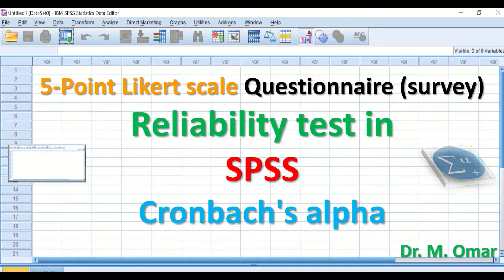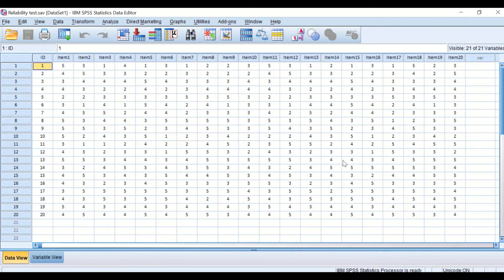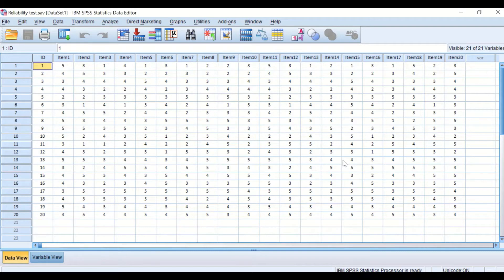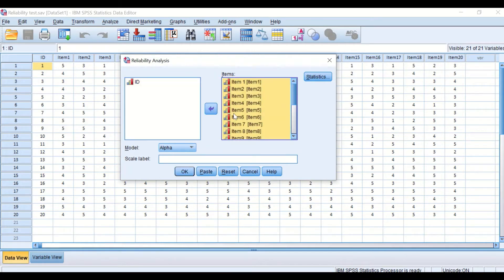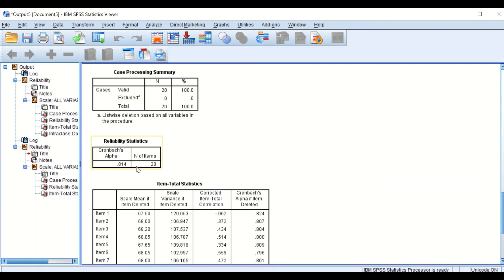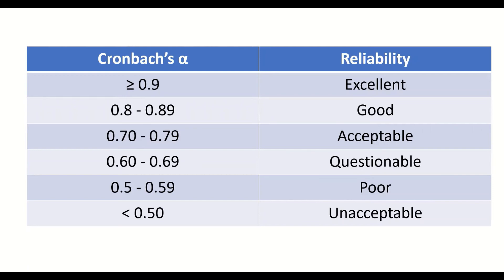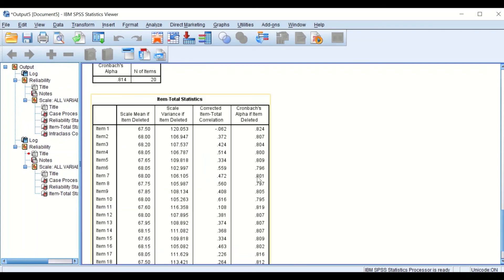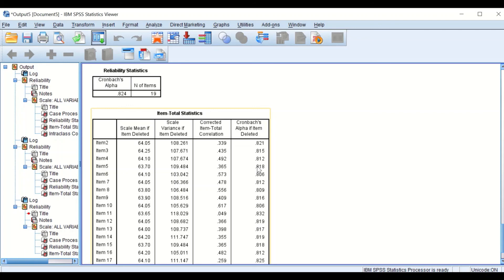2 to 11 Point Likert scale Questionnaire survey Reliability test in SPSS Cronbach's alpha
From 2 to11 Point Likert scale Questionnaire survey Reliability test in SPSS Cronbach's alpha